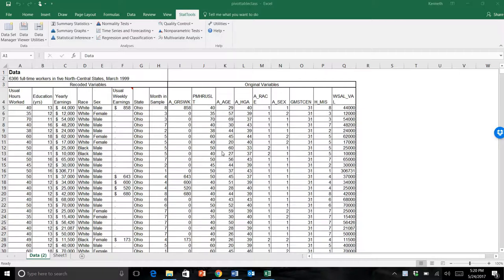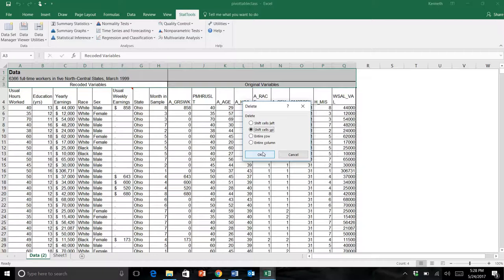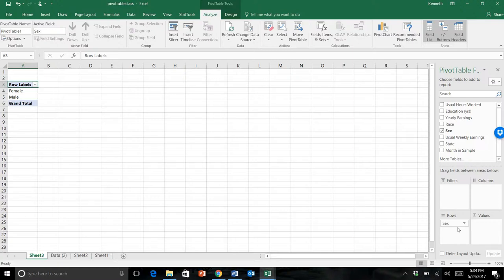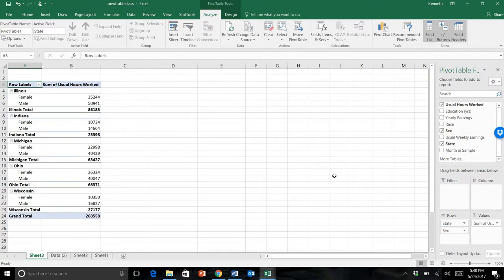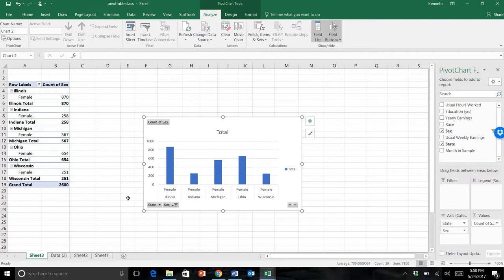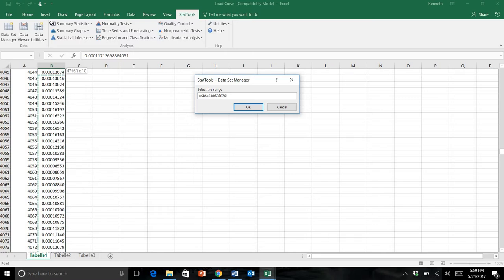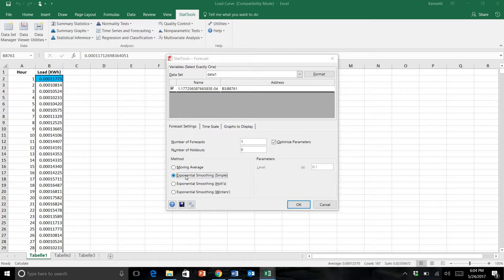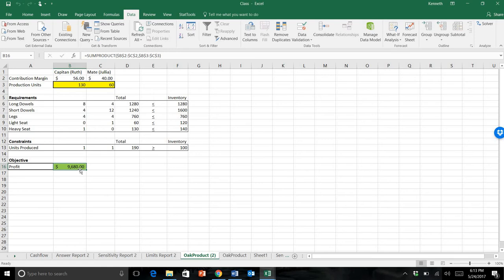Pivot Table Basics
An Introduction to Pivot Tables and Forecasting Software.